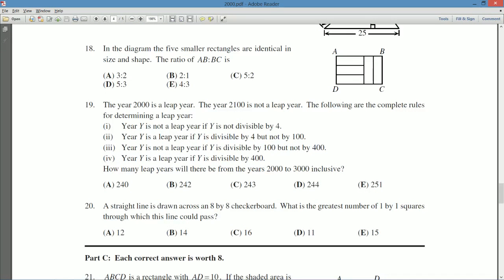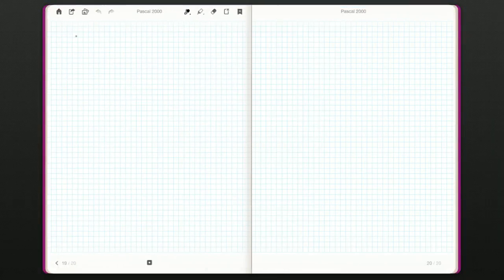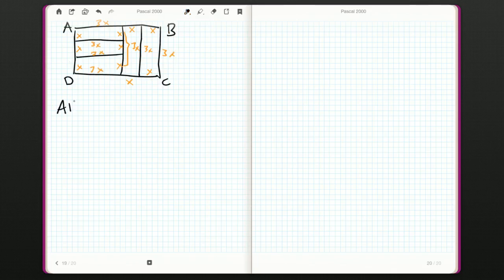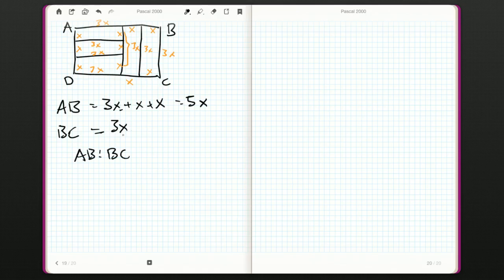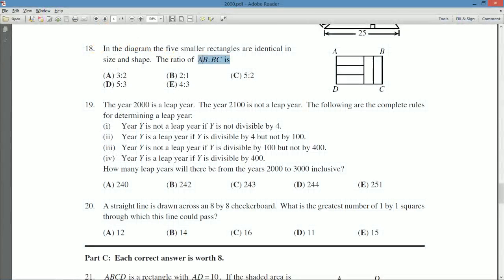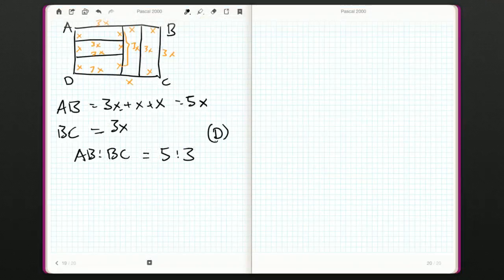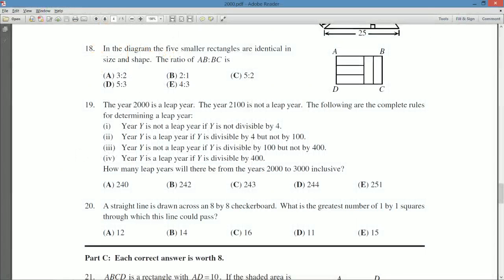Pascal 2000 18